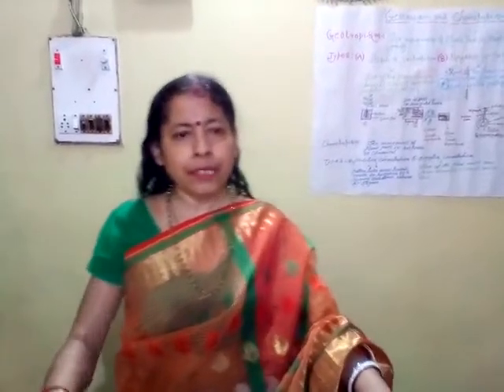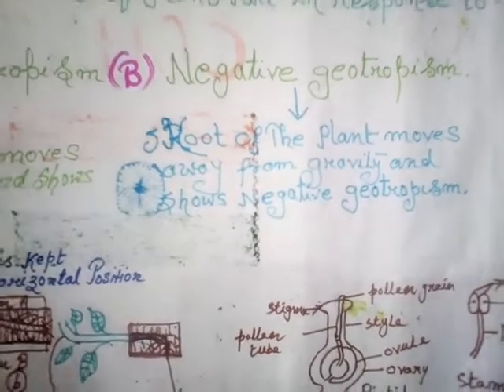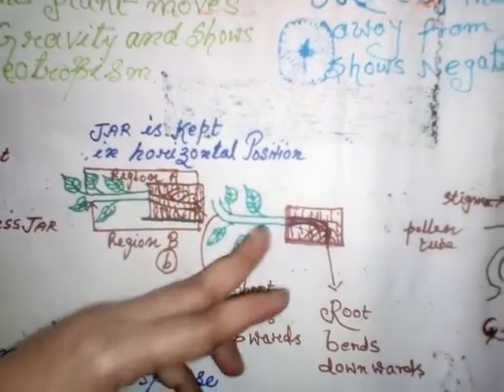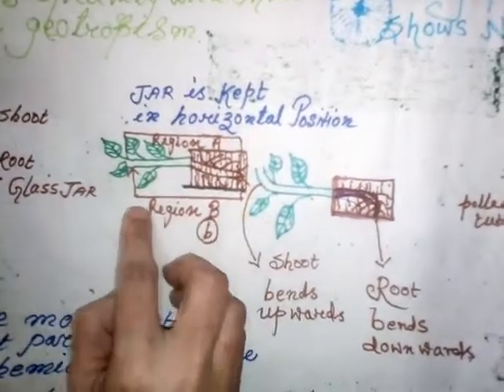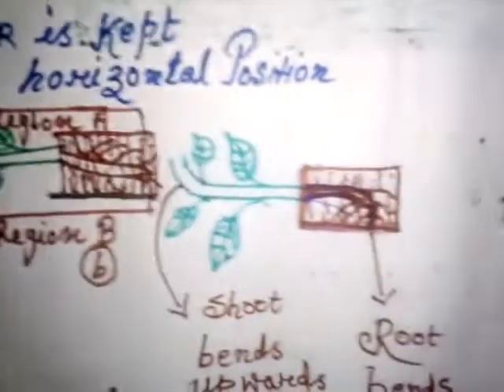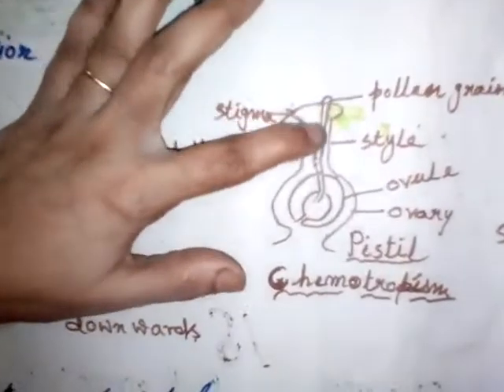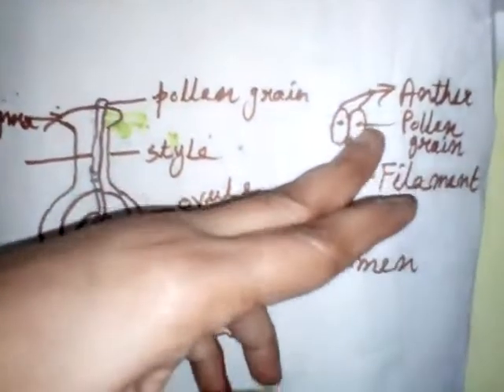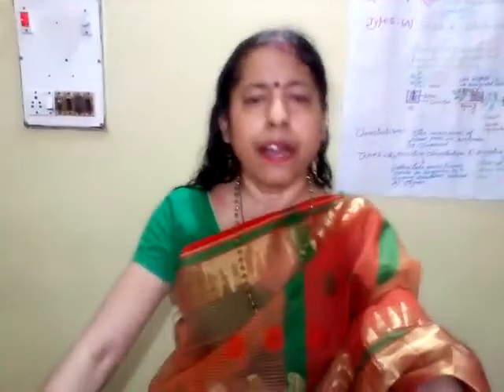Plant Movement- Geotropism & chemotropism